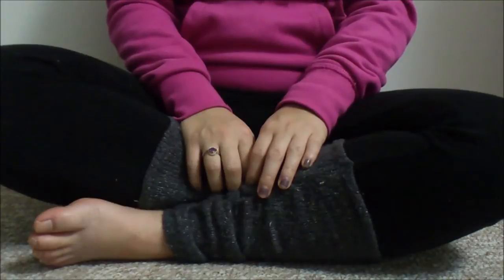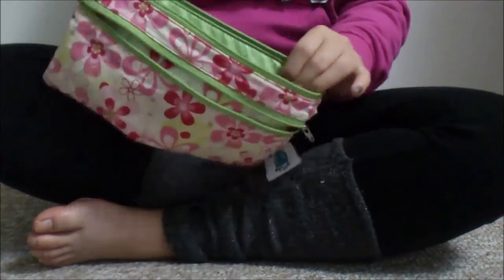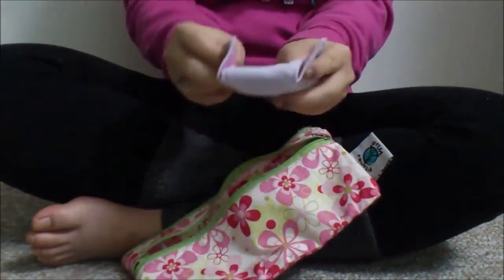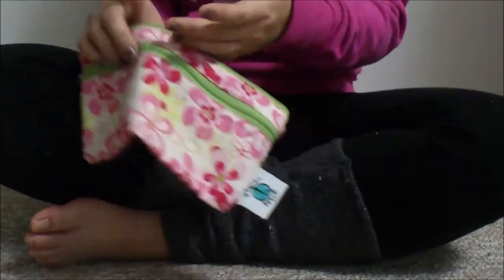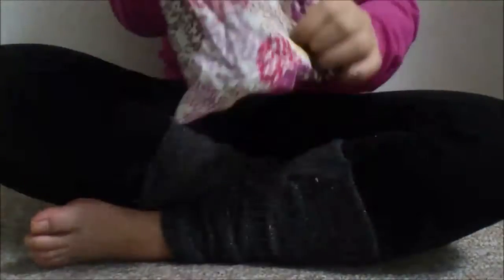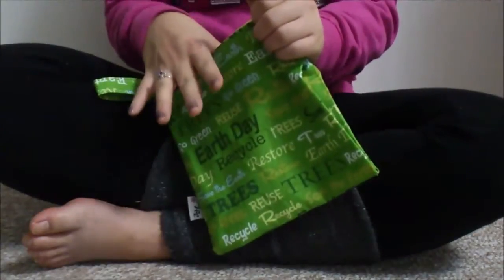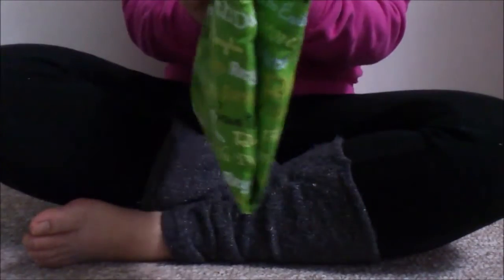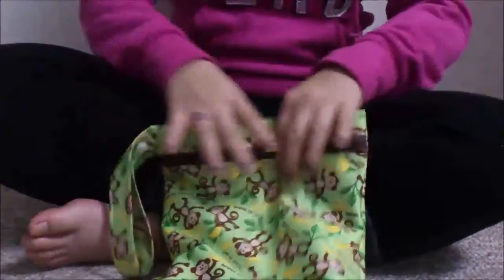How To Use Cloth Pads On The Go & Wet Bag Stash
OPEN ME!!!

This video will be tackling one of the most frequently asked questions when it comes to starting out on cloth menstrual pads. Using cloth doesn't have to be difficult. I share with you what I do/use when I am out and about.

xoxo
GLOSSette